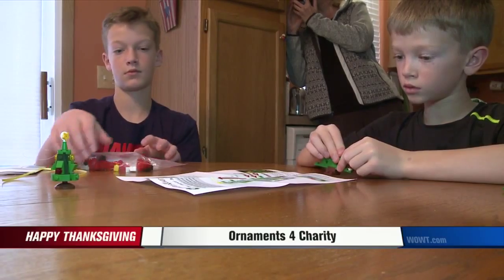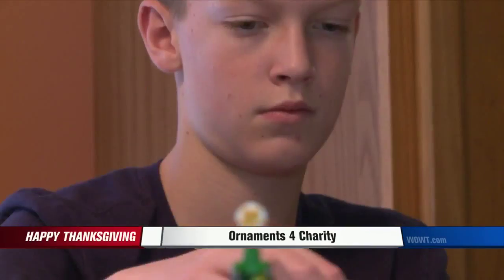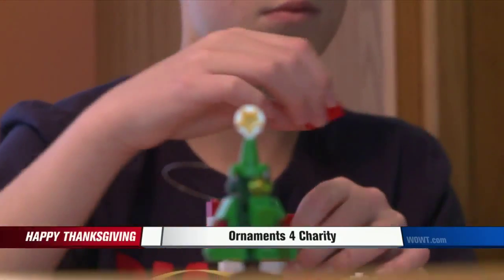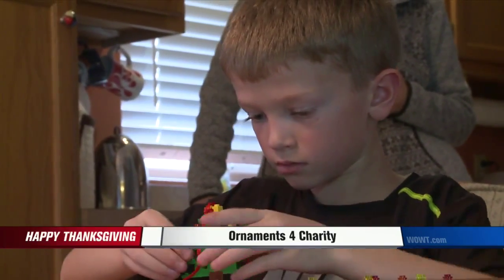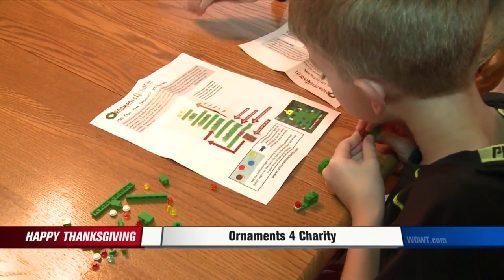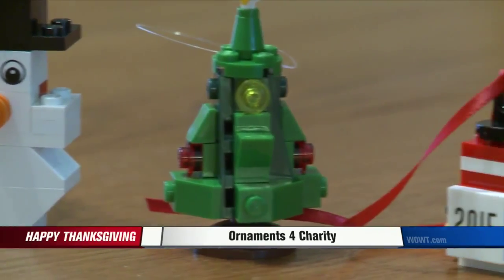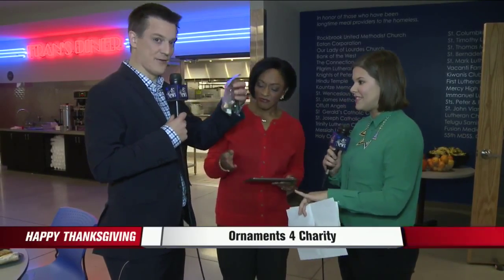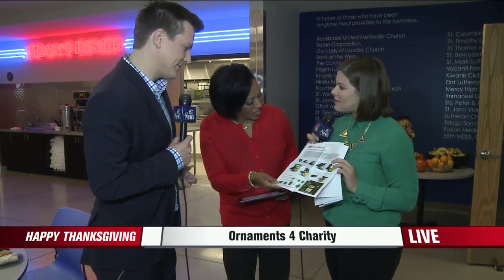Ornaments 4 Charity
How one local family is helping the Stephen Center with ornaments.